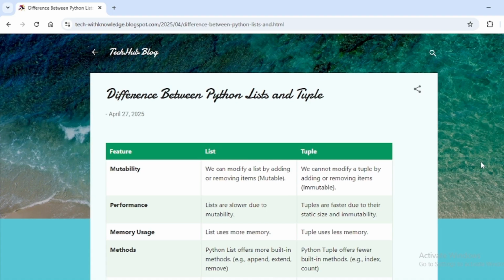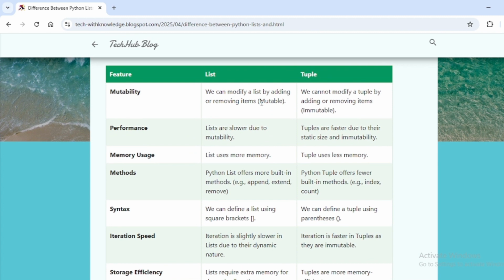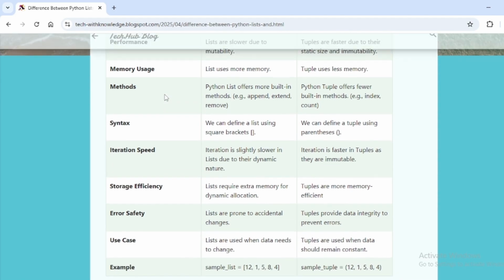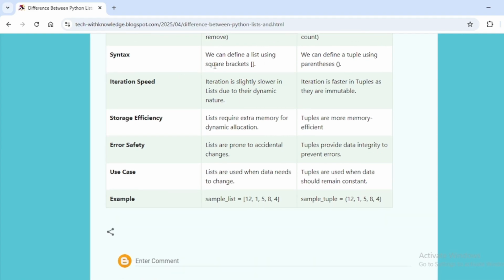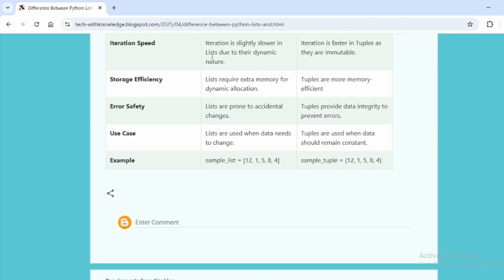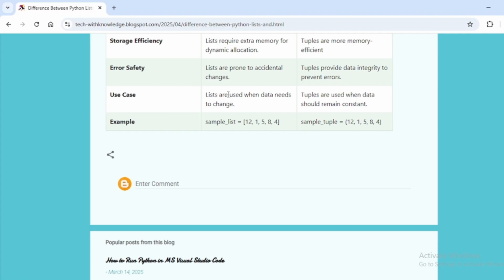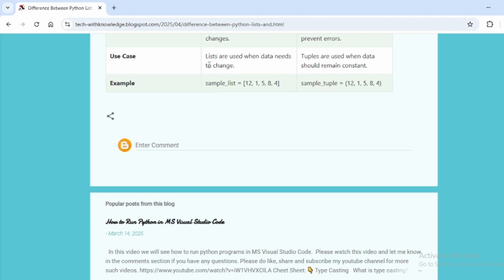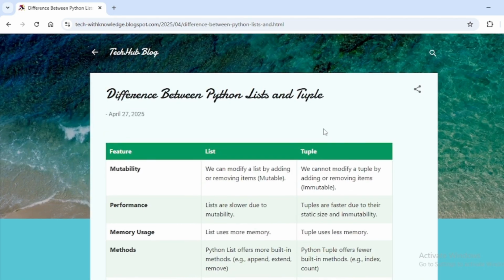Python Class 13: Difference Between Lists and Tuples